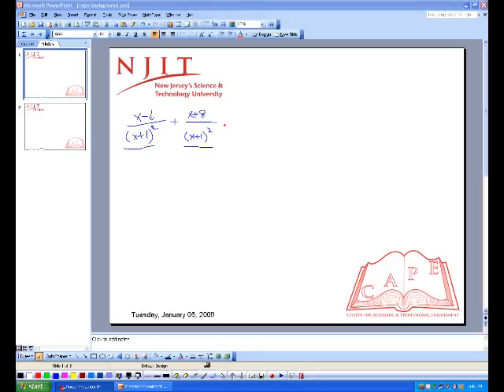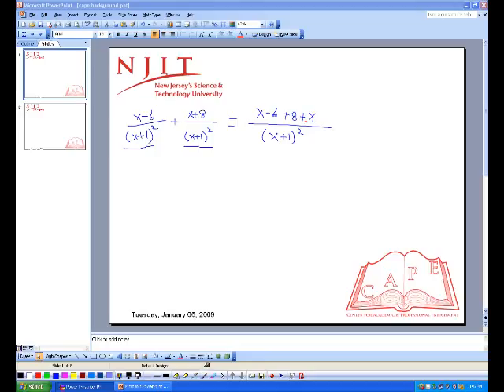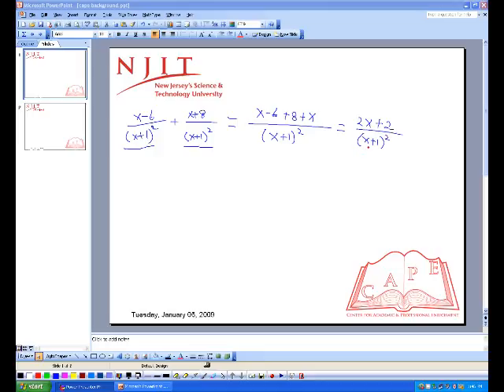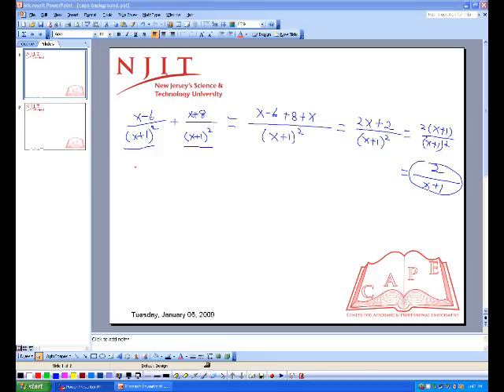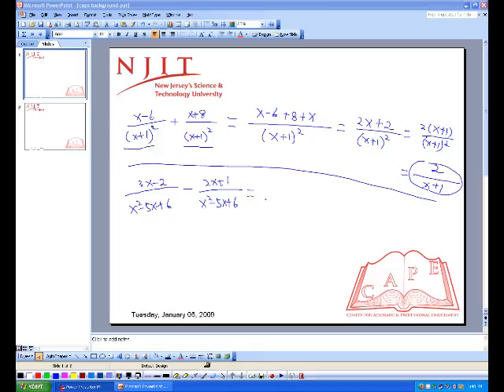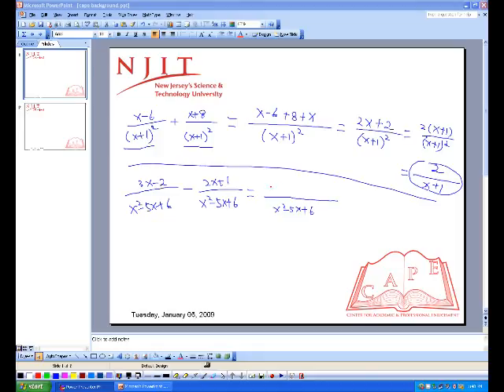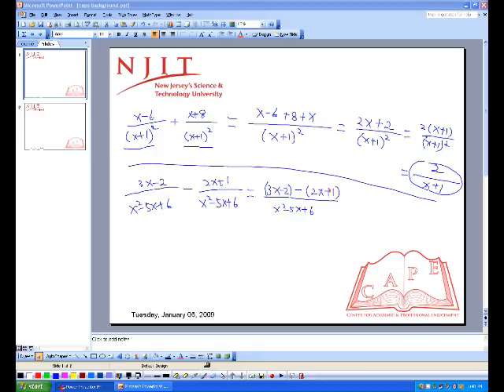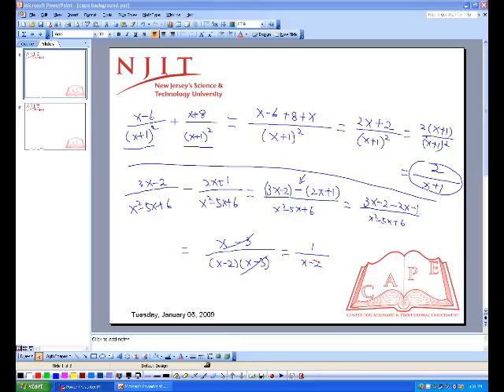6di addition and subtraction of rational expressions